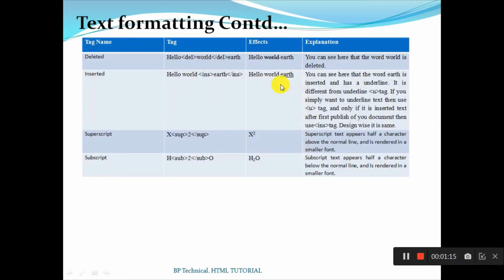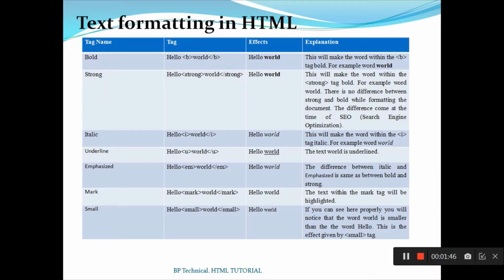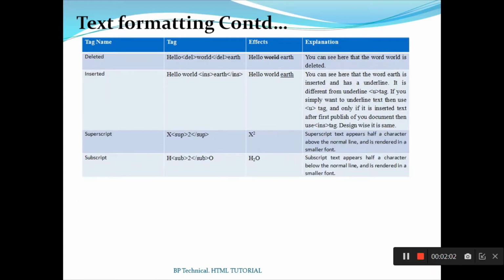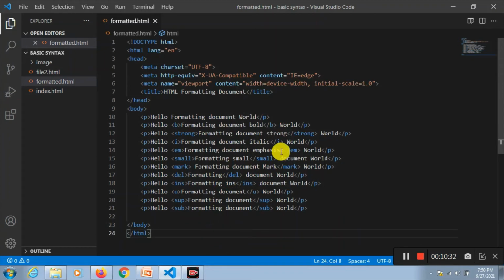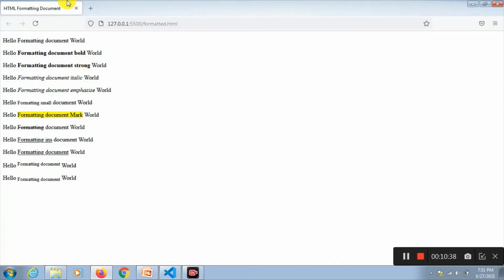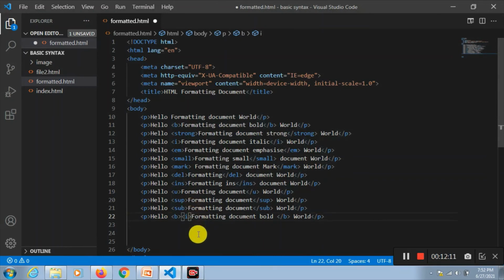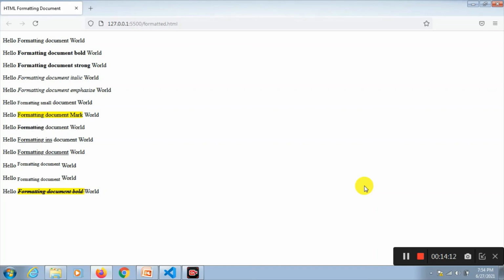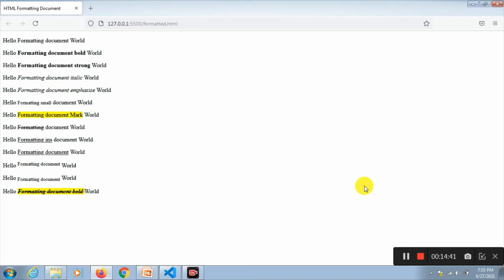04 Formatting HTML Document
How to format a HTML document.